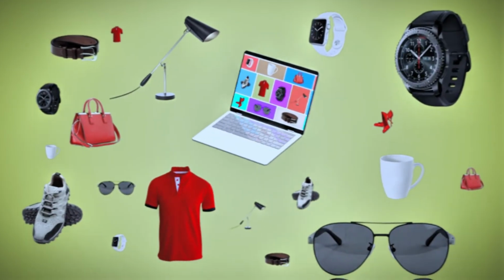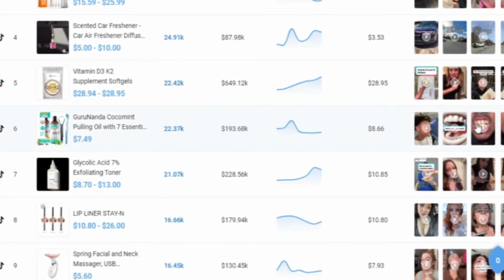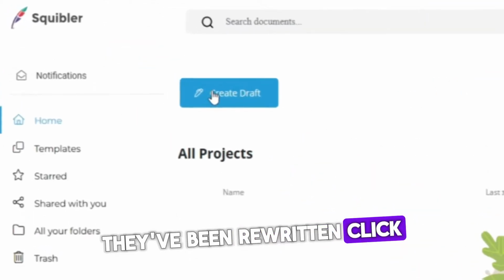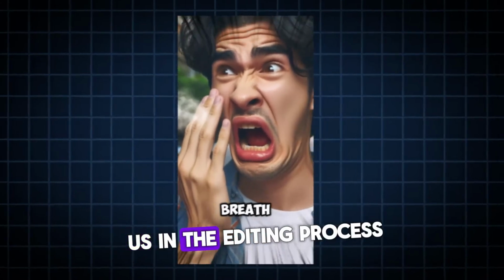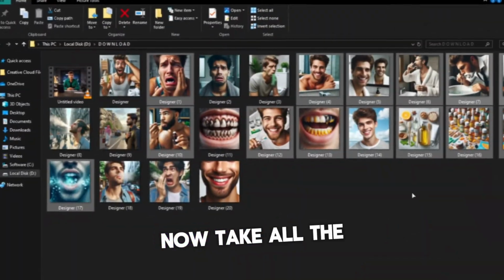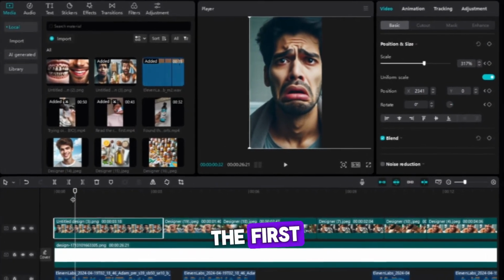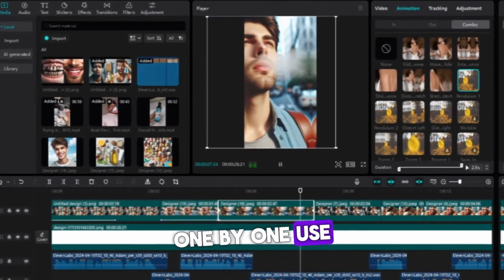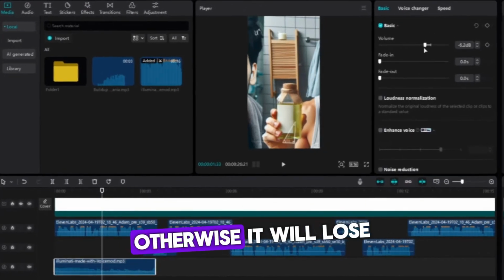I Did TikTok Shop Affiliate For 30 Days To Prove That Anyone Can Be RICH !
In the past few weeks, I dedicated myself to building an affiliate marketing business on TikTok, which led to earning thousands of dollars. Not only that, but I also successfully grew my page from having zero followers to an impressive 12,000 followers. I am excited to share with you in this video the exact strategies and methods I implemented to achieve this success as a TikTok shop affiliate. By following the same steps and techniques that I used, you too can start making money as a TikTok shop affiliate. It's amazing how leveraging the power of TikTok can translate into significant financial gains and substantial growth in your follower base. Stay tuned as I walk you through the step-by-step process that will help you kickstart your journey towards becoming a successful TikTok shop affiliate and reaping the rewards that come with it.

TikTok Analytics And Insight Tool
KALODATA